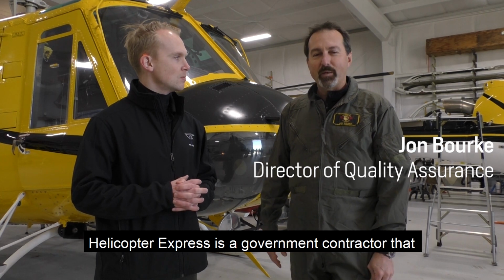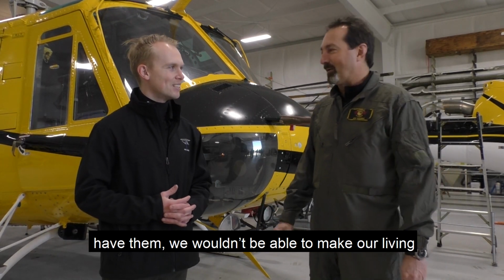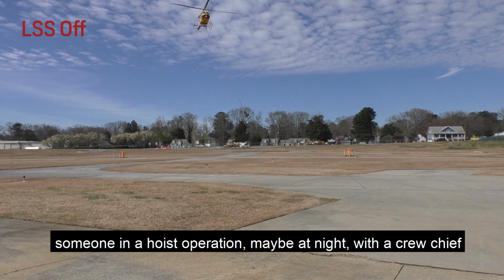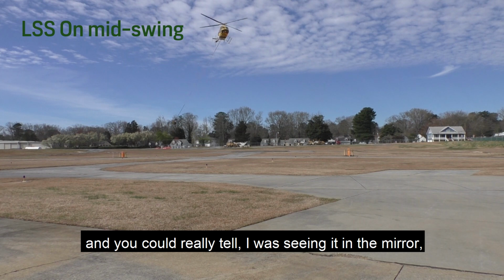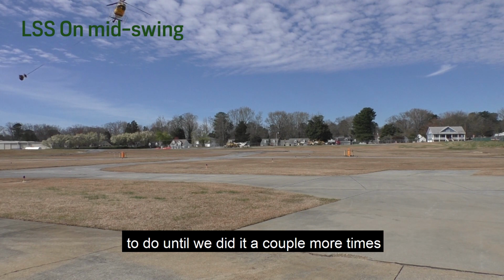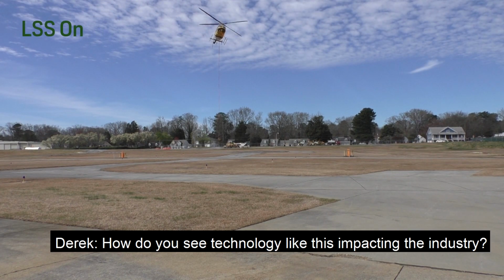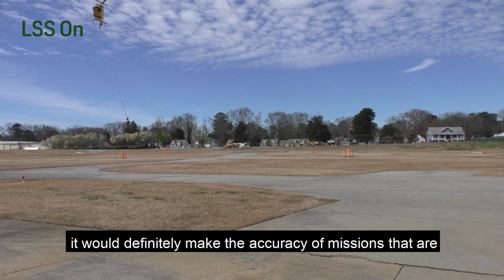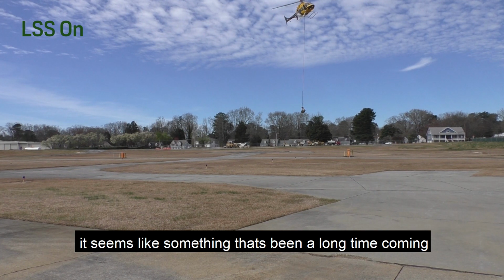Heli Expo flight demo + interview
please visit vitatech.co for more information about the LSS